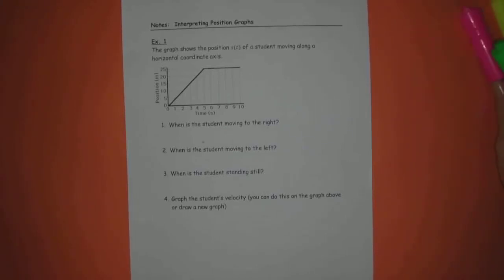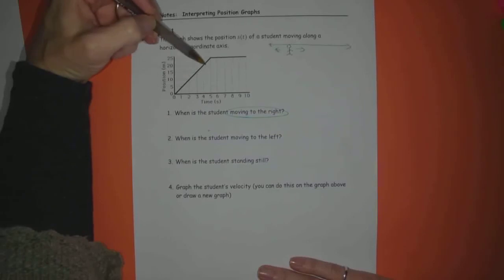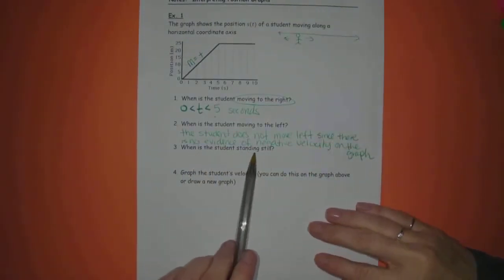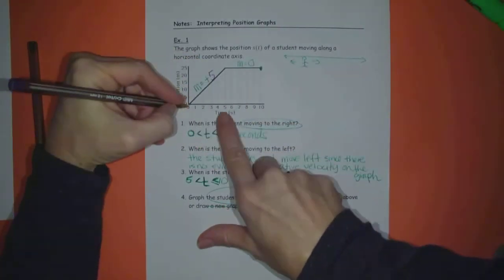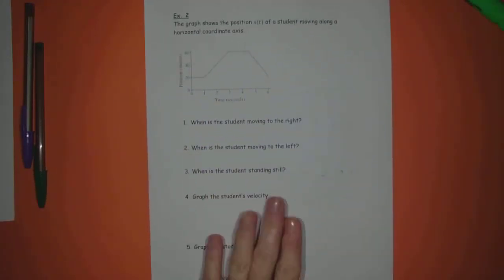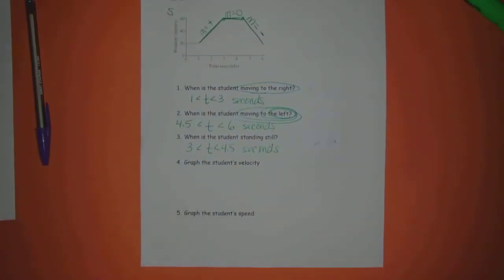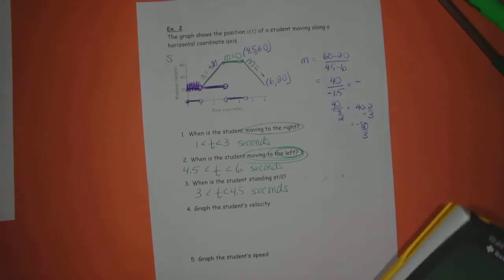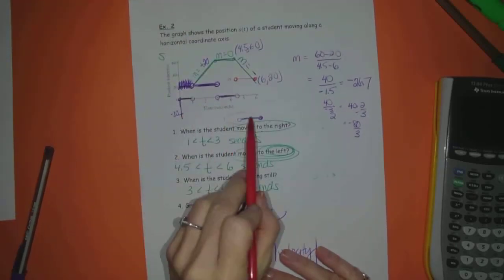Interpreting Position Graphs